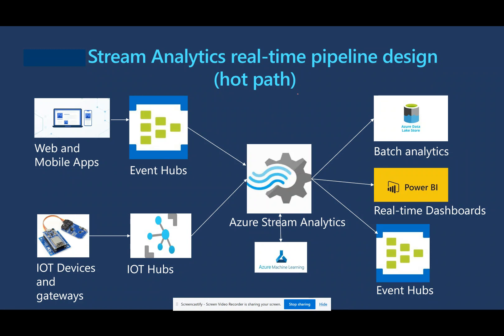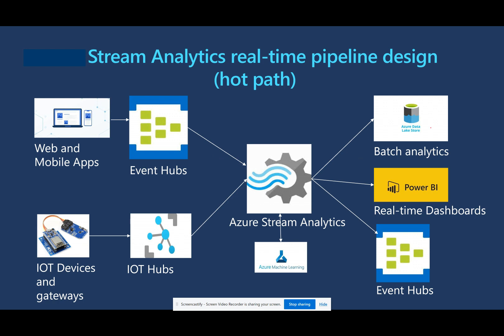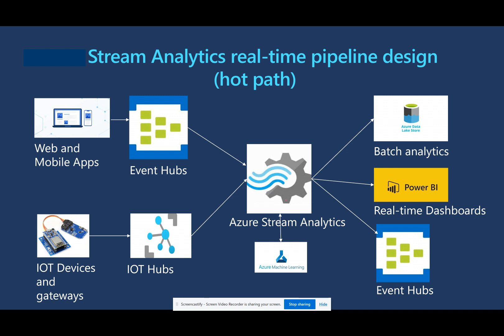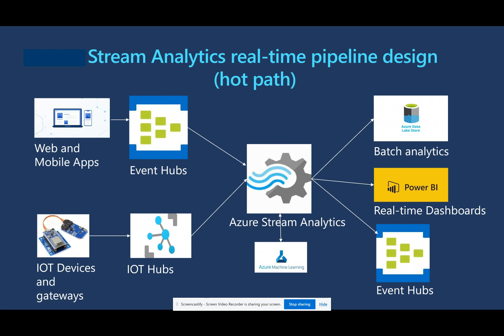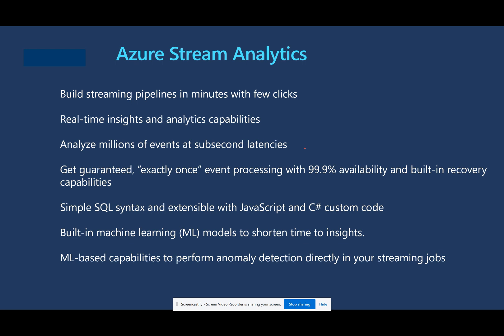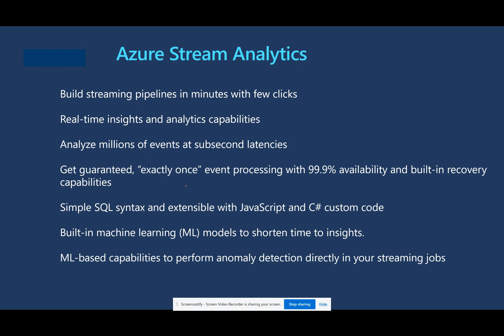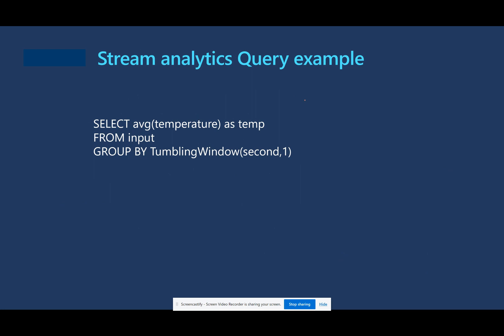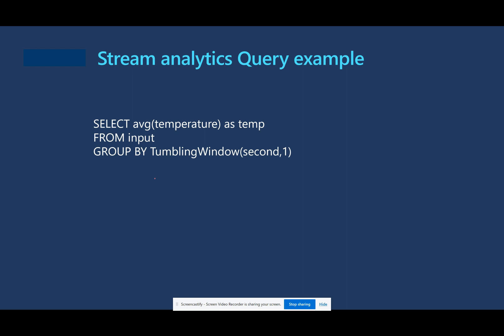How to build Streaming Data Pipeline using Azure Stream Analytics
This video covers what is Azure Stream Analytics, various use cases for real time data pipeline using stream analytics, reference architecture for Azure Stream Analytics, sample query with tumbling window. In my next video we will cover the hands-on lab and create real-time data pipeline with azure stream analytics.